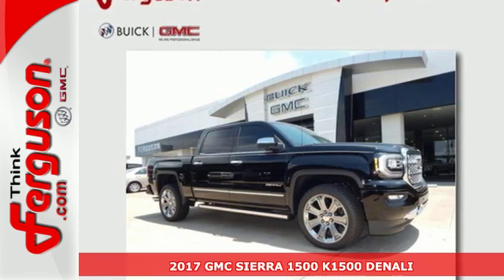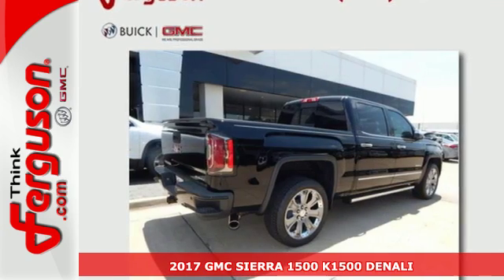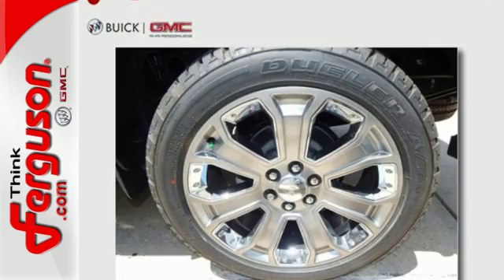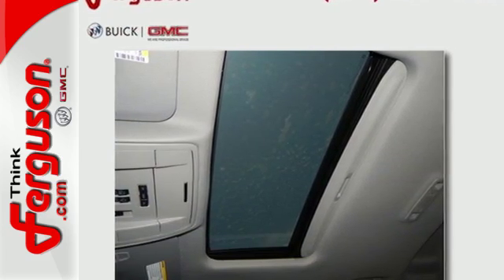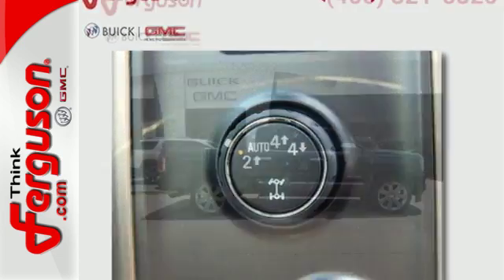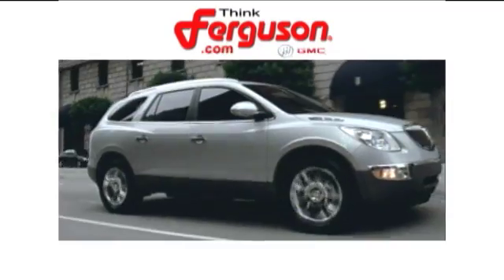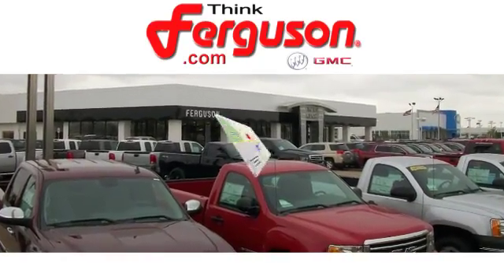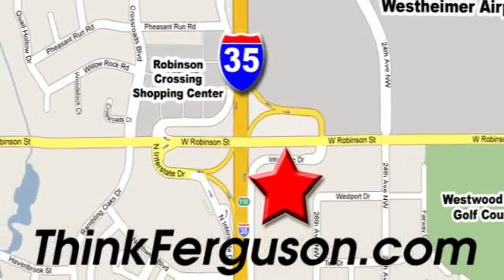New 2017 GMC SIERRA 1500 K1500 DENALI Norman OK Oklahoma-City, OK G2906 - SOLD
Year: 2017
Make: GMC
Model: SIERRA 1500 K1500 DENALI
Engine: 6.2 Liter 8 Cylinder
Transmission: Manual
Color: GBA ONYX BLACK
Stock #: G2906
VIN: 3GTU2PEJ9HG441042

Address:
1015 North Interstate Drive